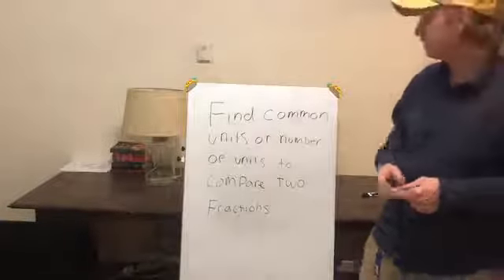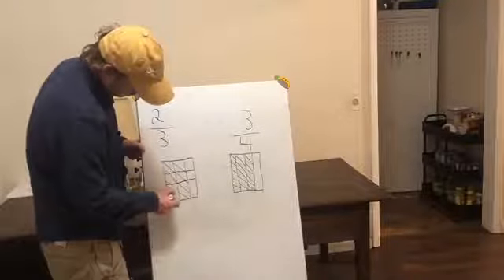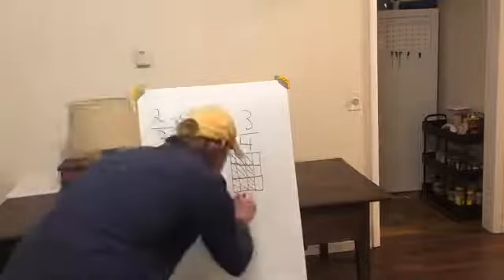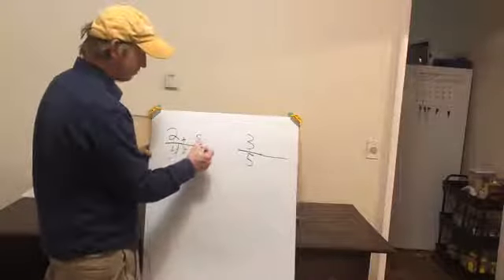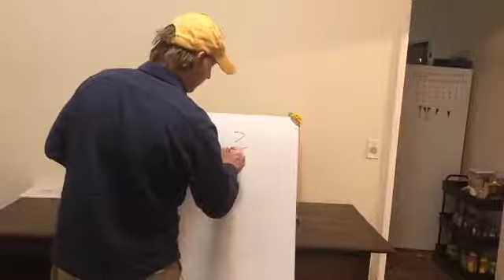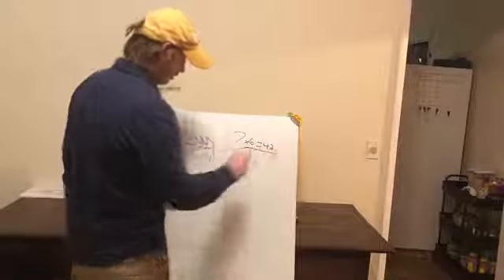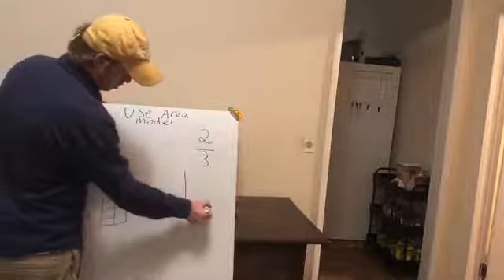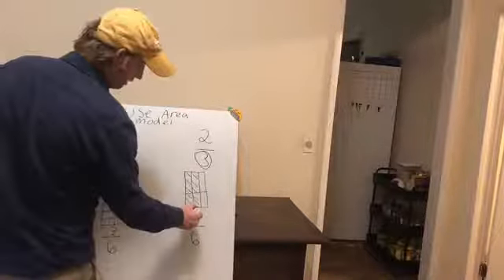4th Grade EngageNY Math - Unit 3 Lesson 1 Understanding equivalent fractions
4th Grade EngageNY Math - Unit 3 Lesson 1 Understanding equivalent fractions